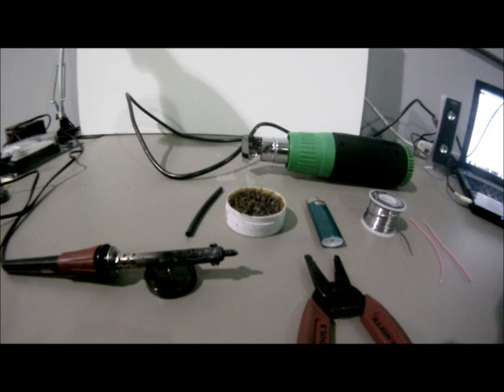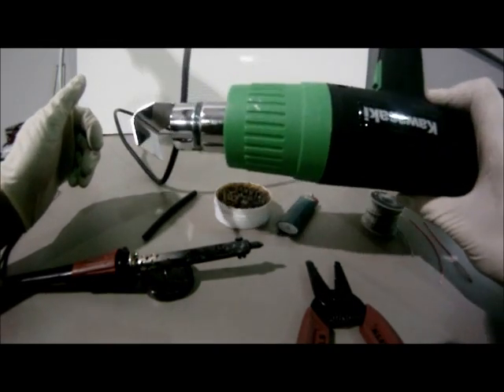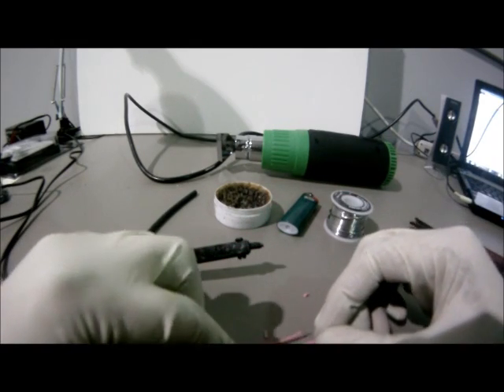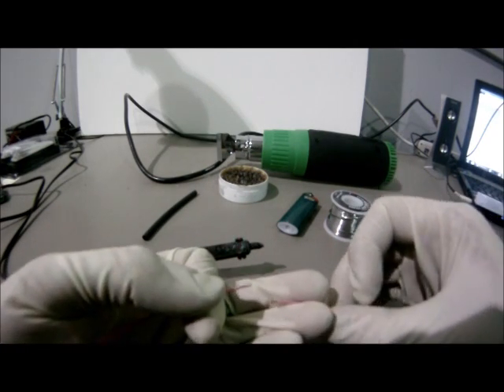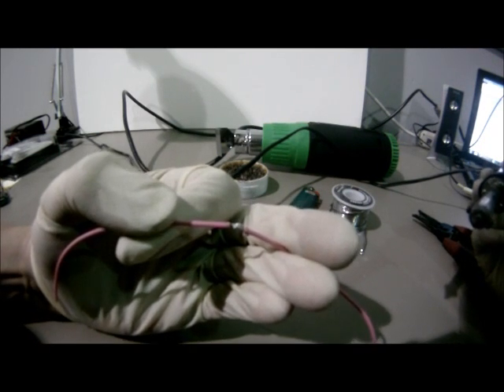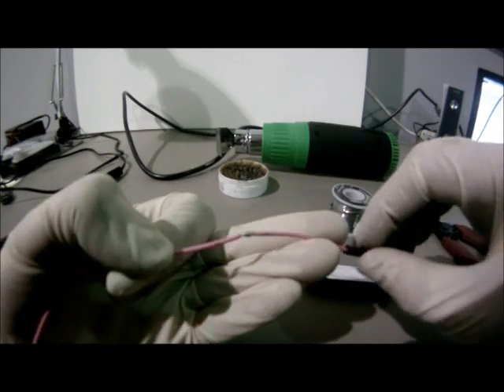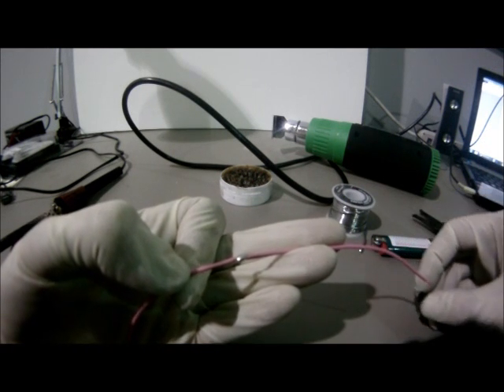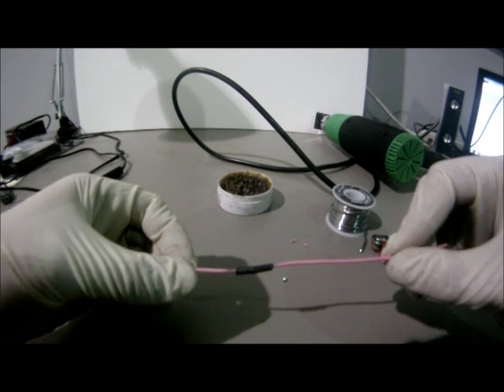How To Properly Solder Automotive Wiring | Wiring Specialties Swap Harnesses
Here is a quick video on how to improve your soldering and give the welds a professional touch!